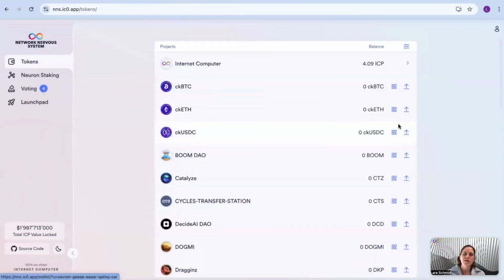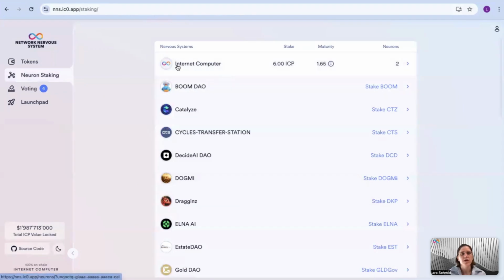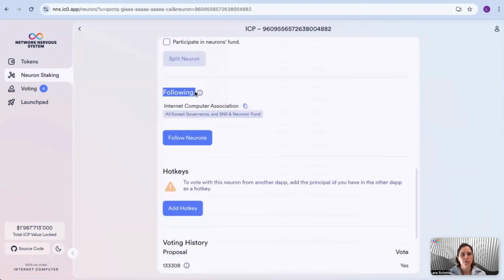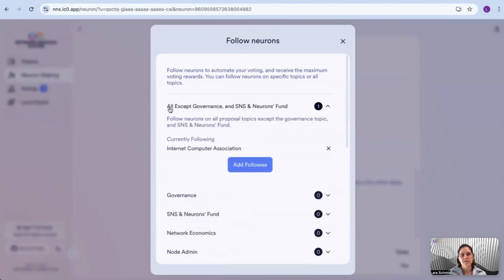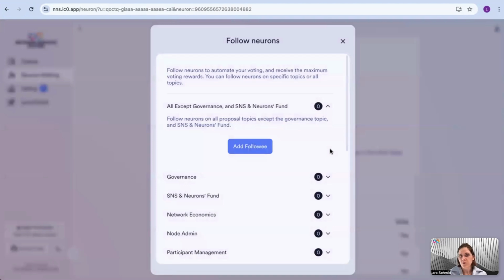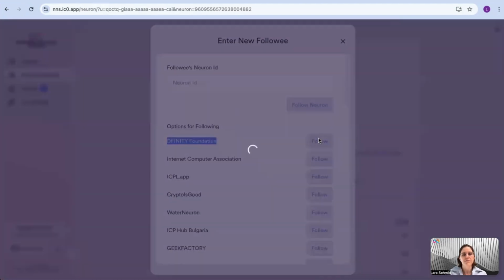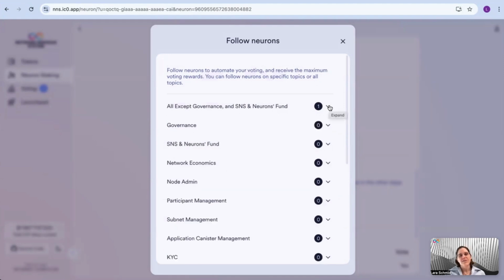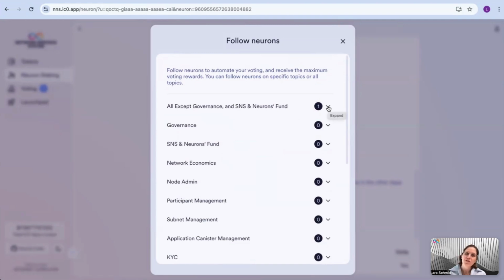NNS Explained | How to Change Neuron Following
In today's episode, Lara explains how you change your neuron following using the NNS dapp. This episode is inspired by an upcoming change in which the Internet Computer Association neuron's voting power will be consolidated under neuron 27 (DFINITY Foundation).

See this forum post to learn more about changes affecting the ICA neuron

NNS Explained is a series that dives into how the Internet Computer’s fully on-chain governance system — the Network Nervous System (NNS) works. You will find everything from high level concepts, all the way to verifying proposals in depth.